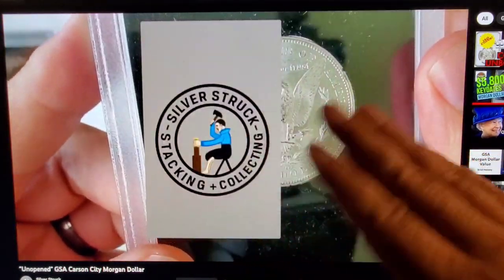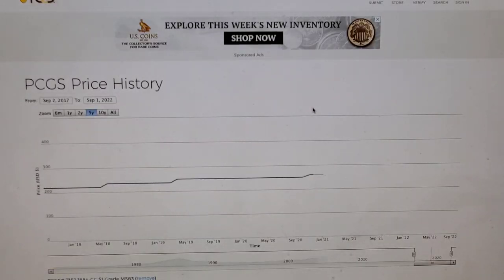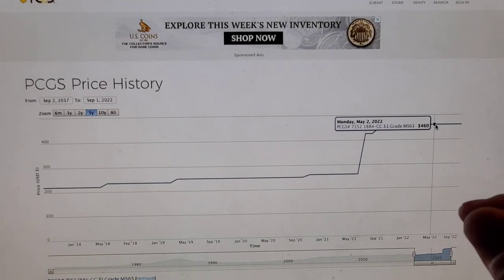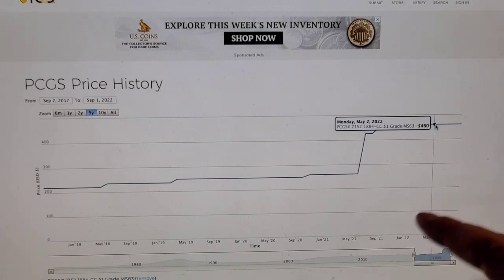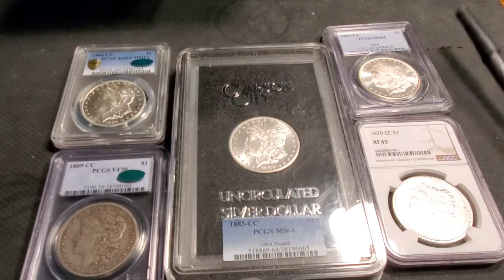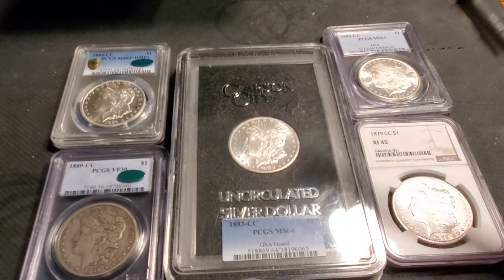Numismatic Stacker is Silver Struck by Carson City Morgan dollars.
This video is about carson city morgans on how they sell for higher than retail pricing these days.  You should not feel RIPPED OFF because of this hot market gains on these Highly demanding coins!